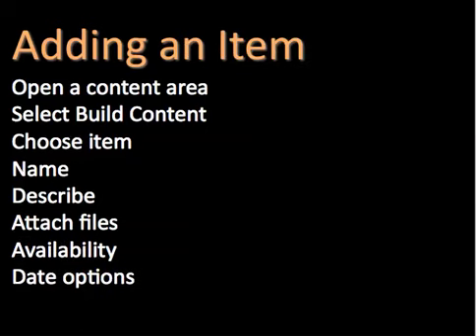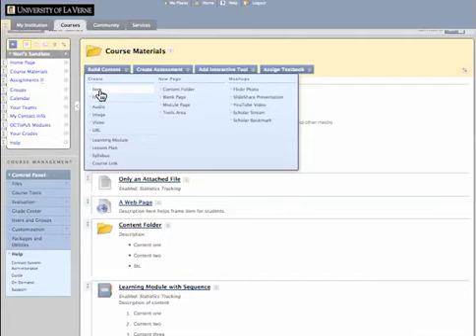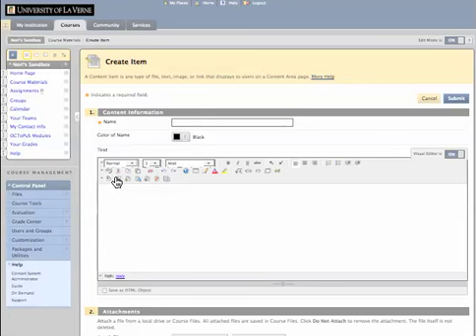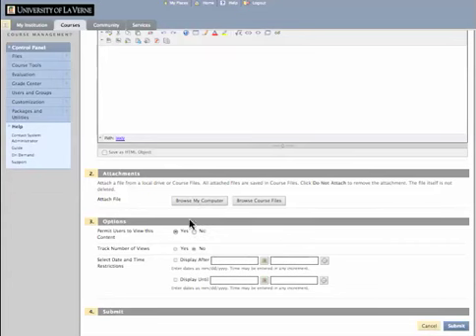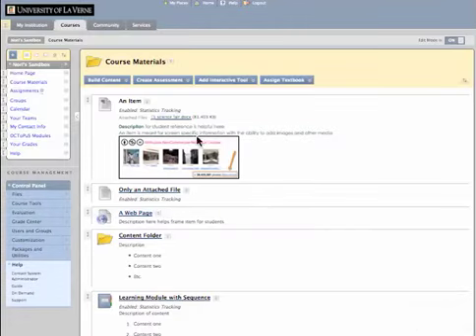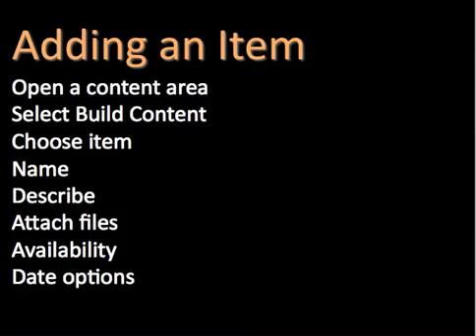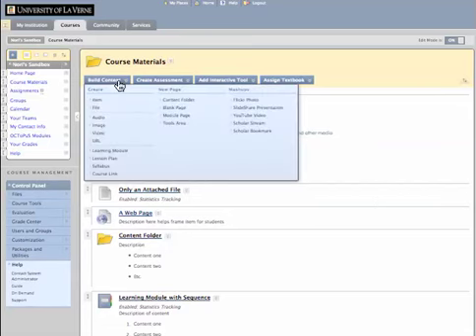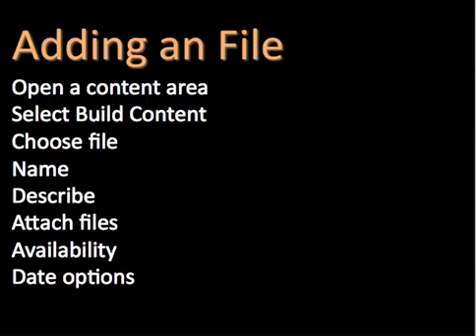Items, Files & URL's Pt 1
Adding basic content can be done by adding text to an item, uploading files from your own computer or adding links to locations on the internet